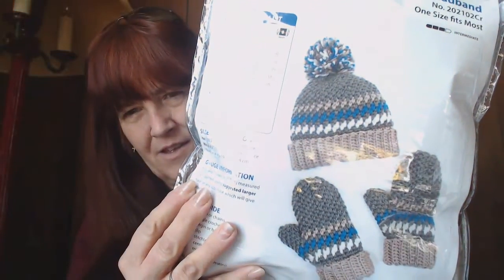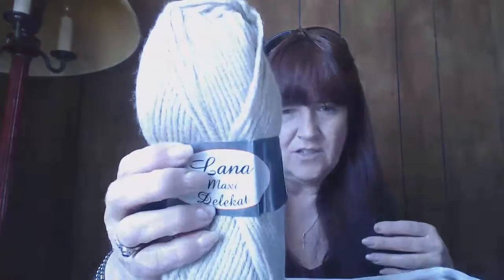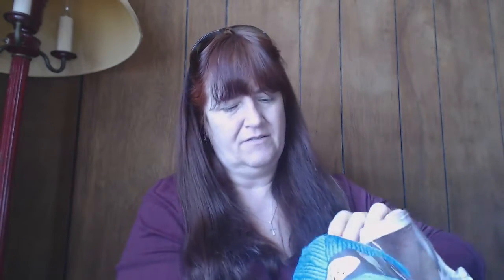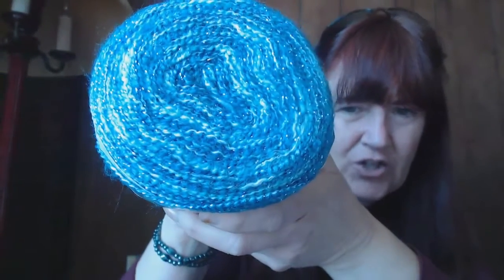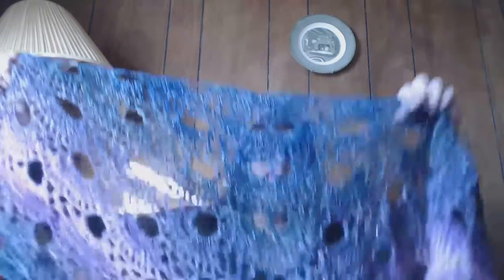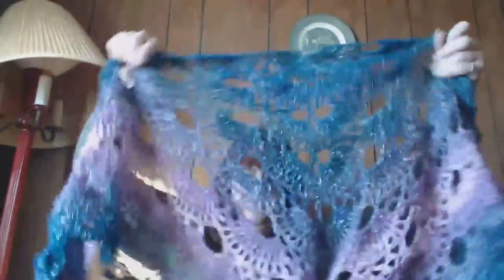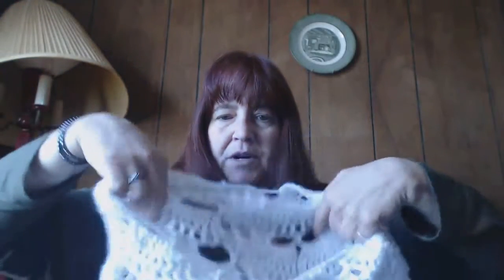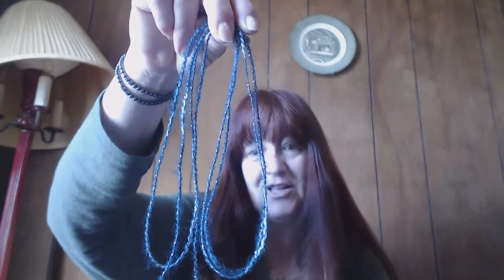SFF Take 2 - kit review